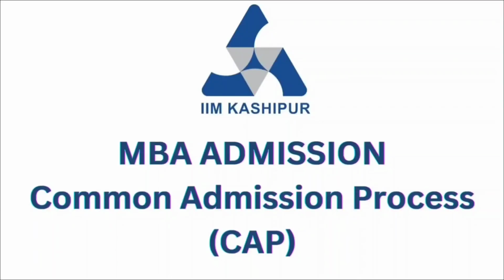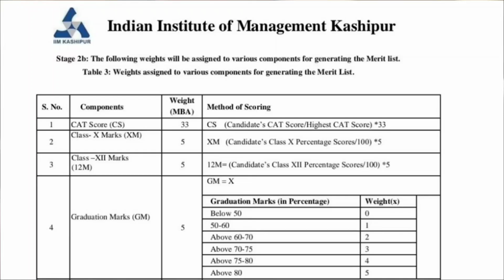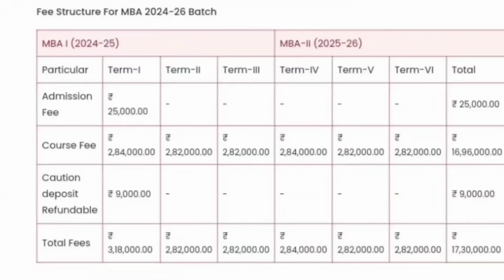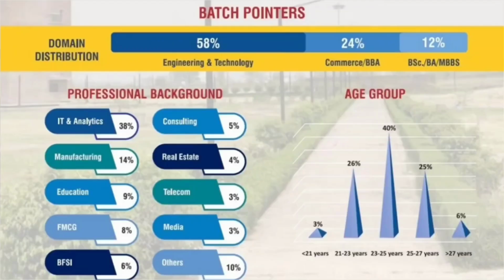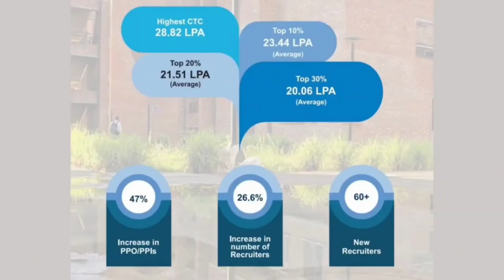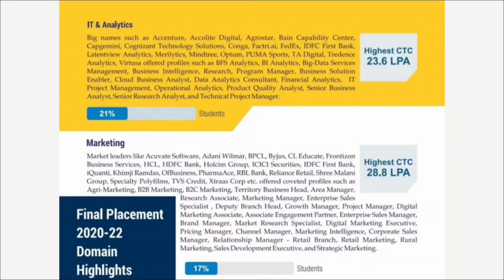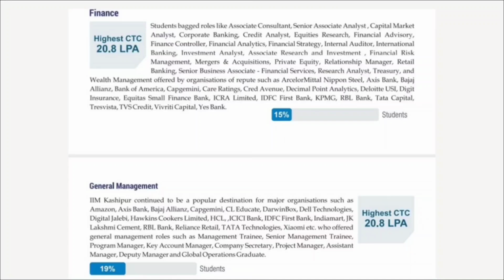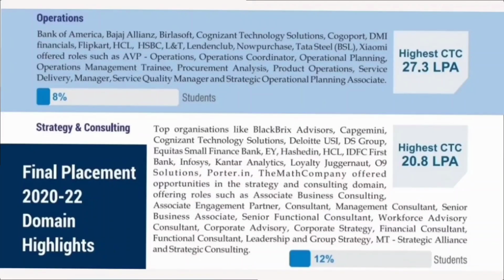IIM Kashipur, CAP 2024 Final Results Out🔥 Everything about IIM Kashipur, IIM Results 2024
IIM Kashipur Waiting list Movement